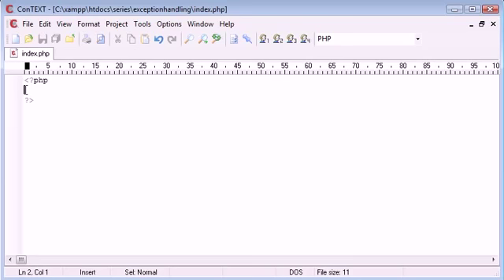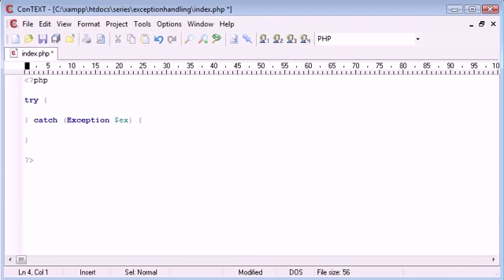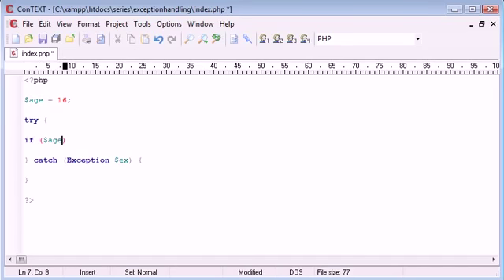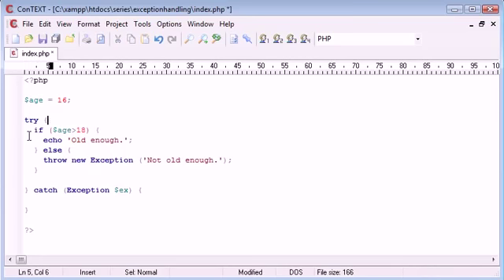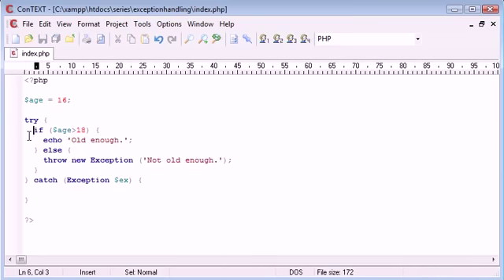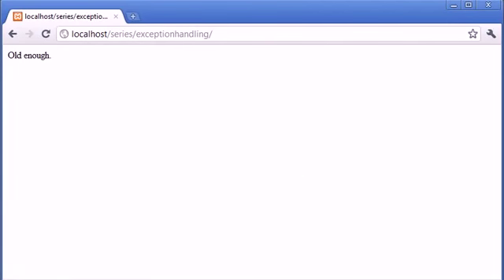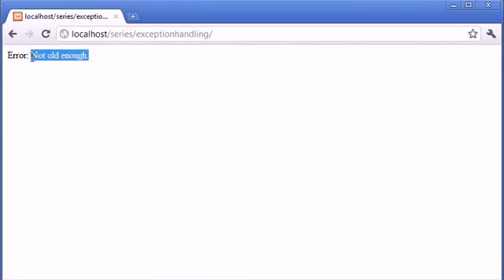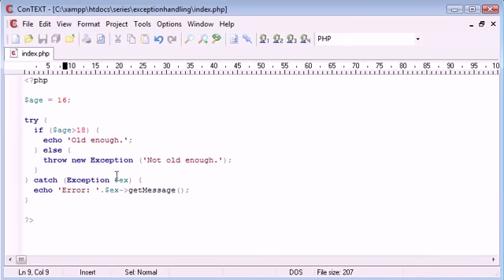Beginner PHP Tutorial 186 try, throw, catch